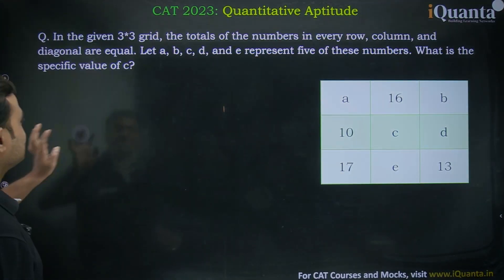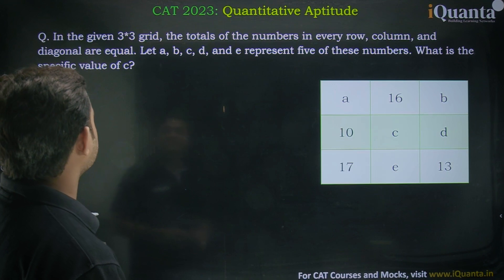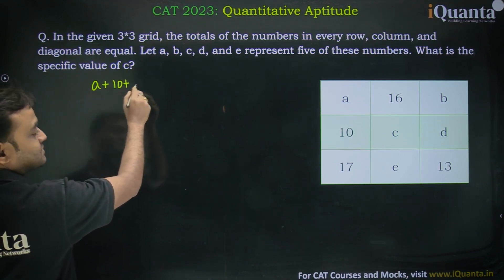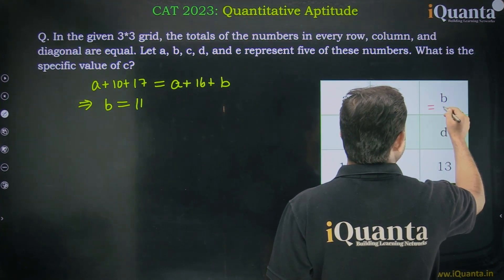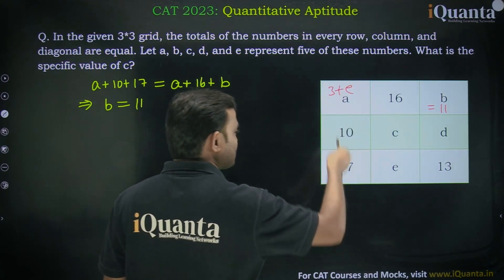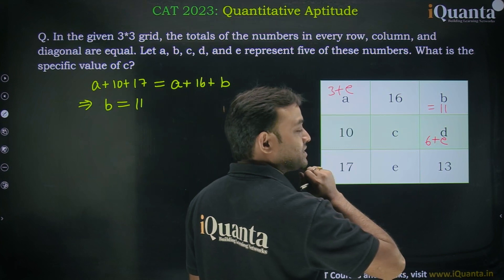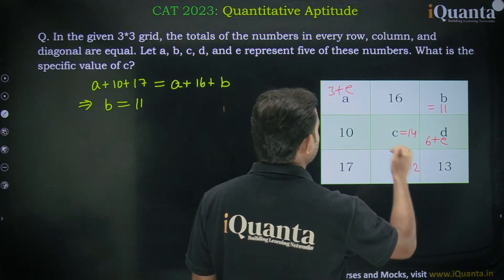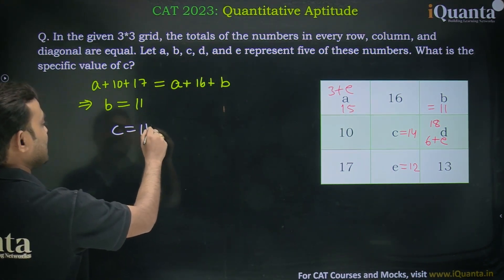Magic House Dilemma | CAT Quant